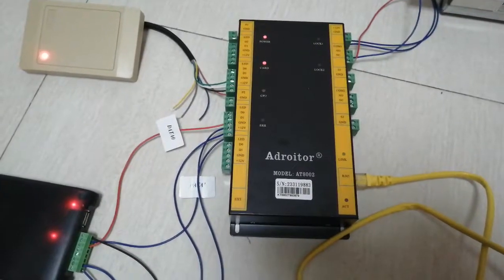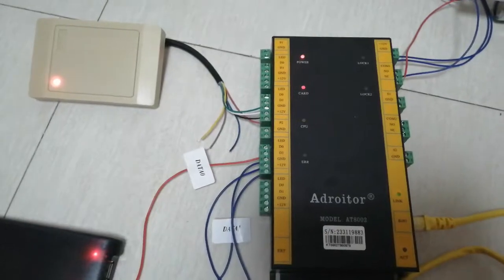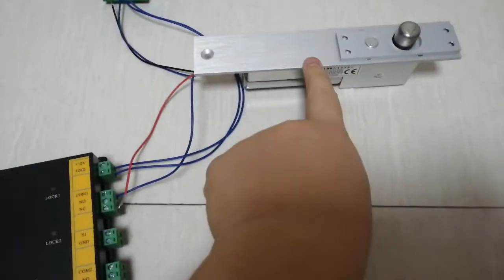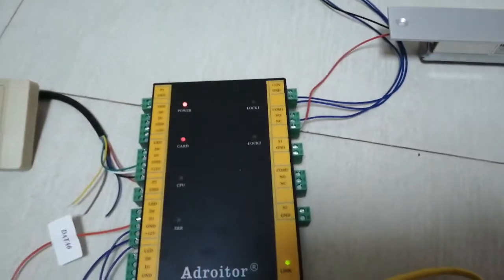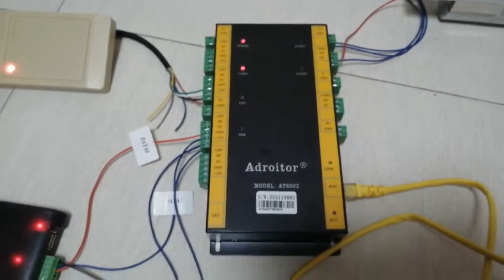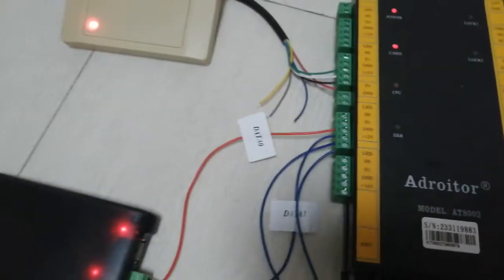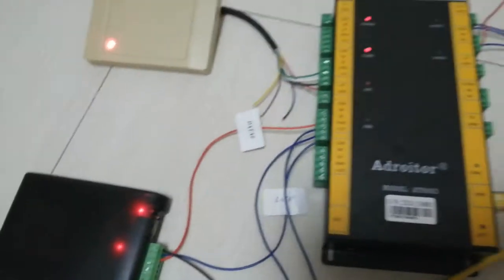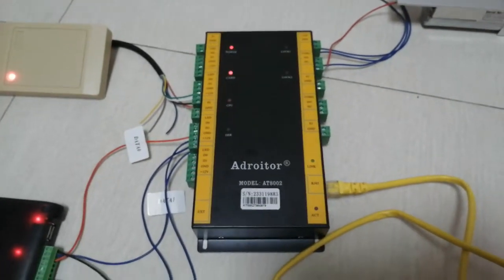Adroior access controller operation guidance Part I - introduction & wiring